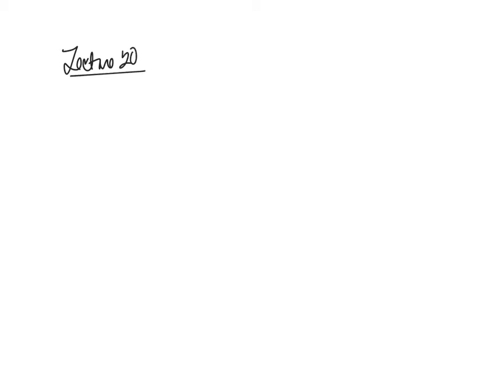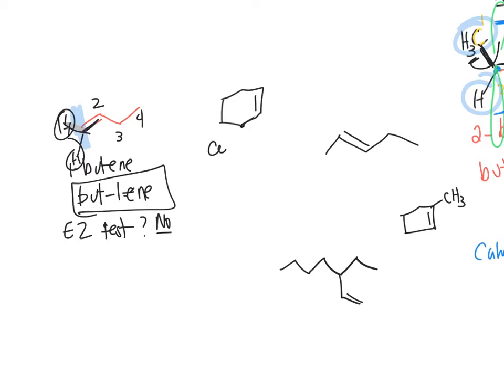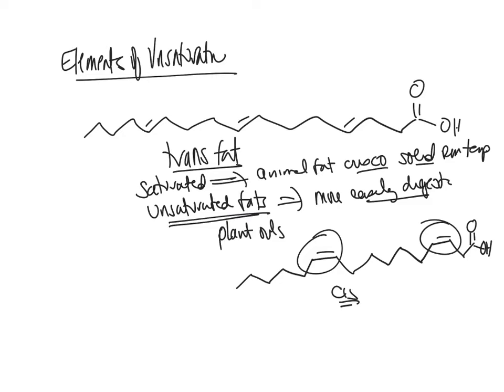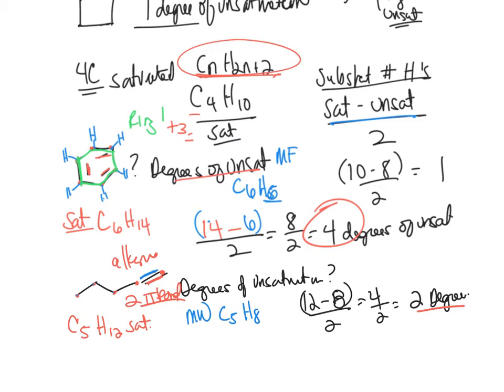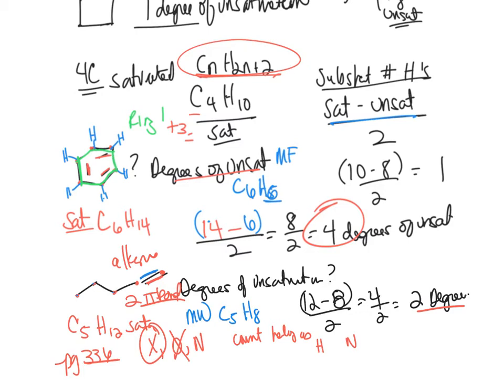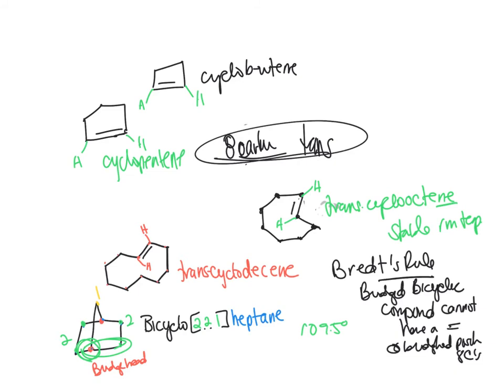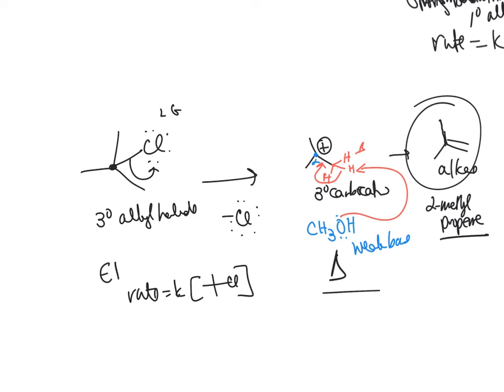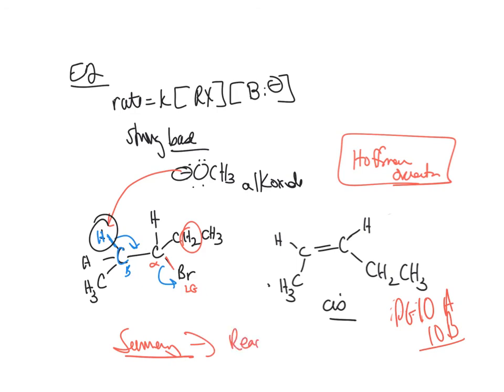Lecture 20 Alkenes